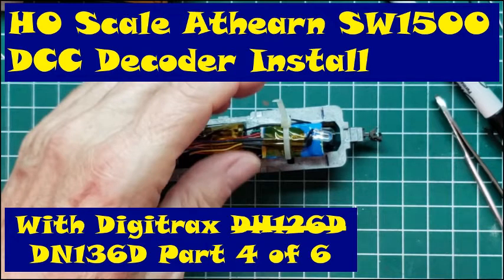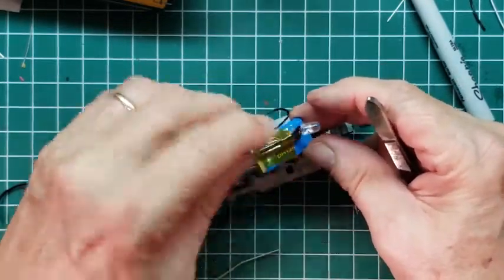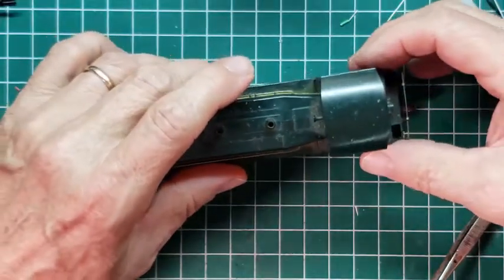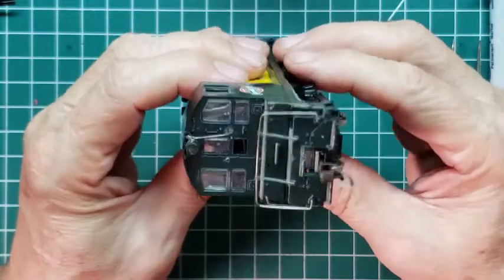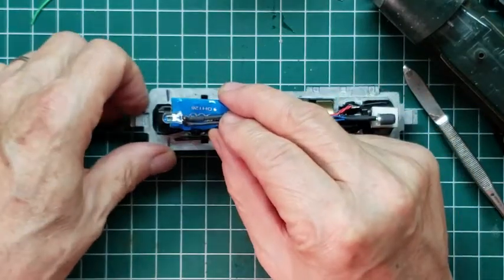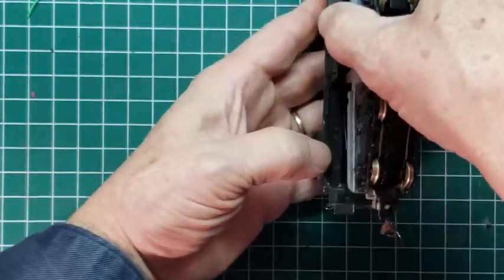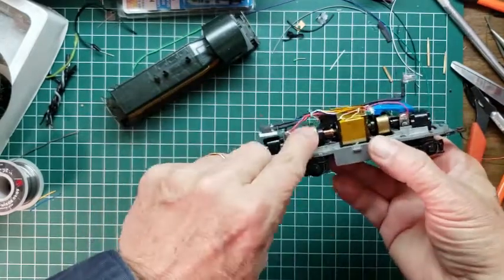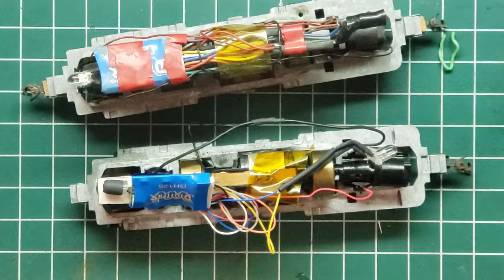HO Athearn SW1500 part 4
The Train Buddy installs a DCC microprocessor (also called a decoder) into an HO scale model of an EMD SW1500 locomotive manufactured by Athearn and Horizon Hobby.  WARNING: The actual decoder put into the engine was a DN136D, recommended by Digitrax.  See part 5.  THEN follow the 1 through 3 to complete.  This 6 part series deals with the selection, installation and troubleshooting processes of electrical and mechanical issues associated with like modeling projects.  The fourth part deals with wire management and troubleshooting a major issue ... space!